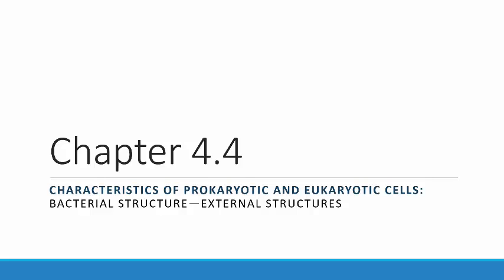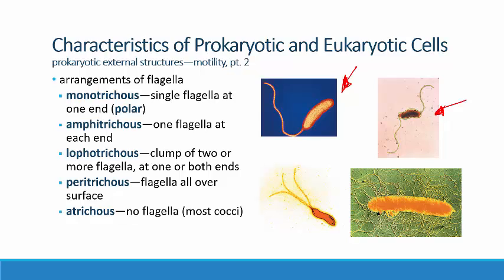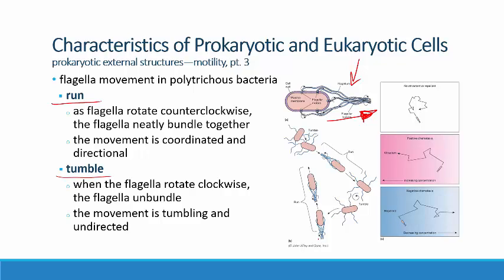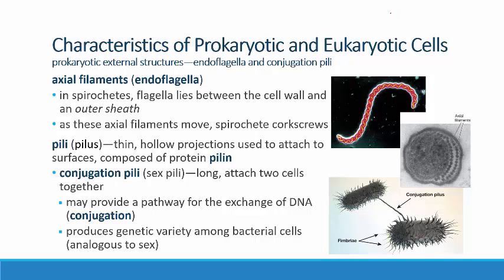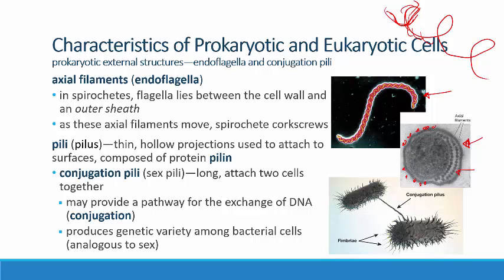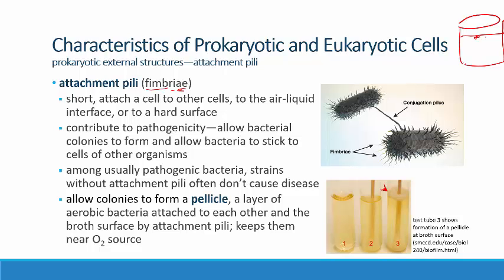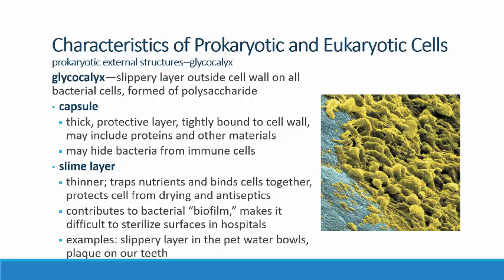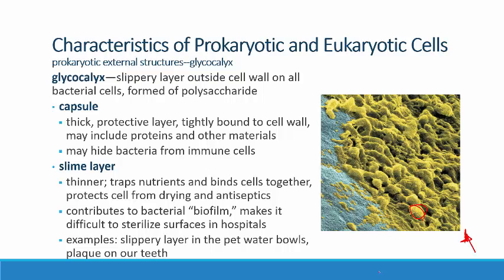BIO 275 Chapter 04.04 Bacterial External Structures